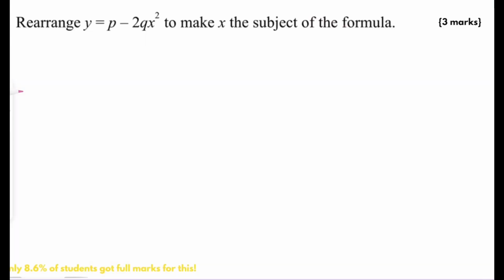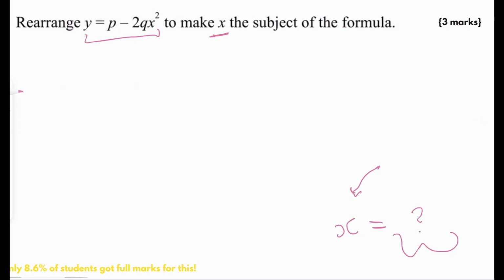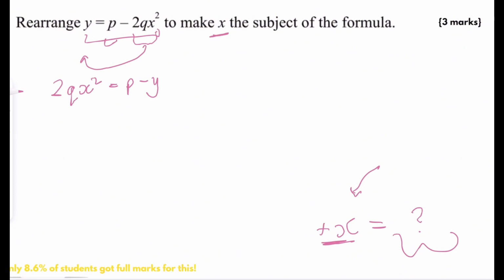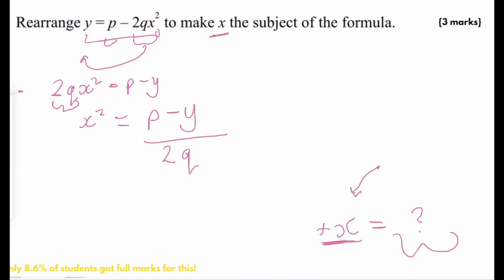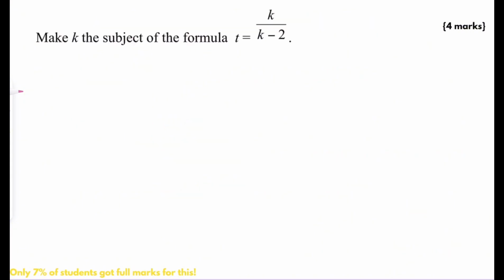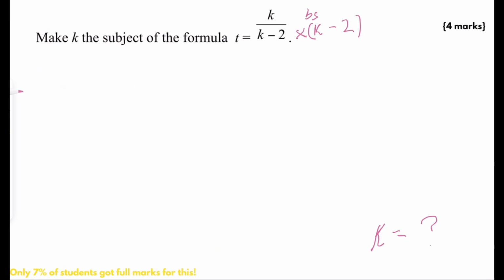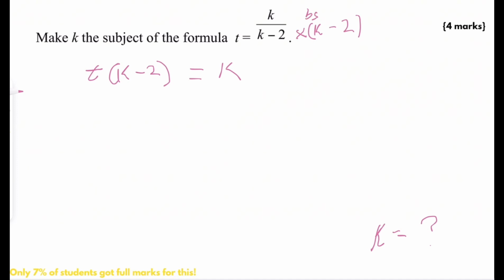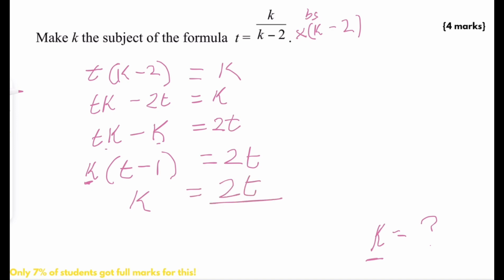LESS THAN 10% OF GCSE MATHS STUDENTS ANSWERED THESE QUESTIONS FULLY CORRECTLY!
Are you ready to test your GCSE maths skills? These challenging algebra questions proved difficult, with less than 10% of students answering them fully correctly. Dive in and see if you have what it takes to solve them. A great opportunity to refine your problem-solving abilities and push your understanding of algebra to the next level!